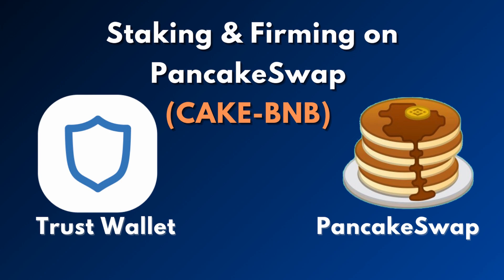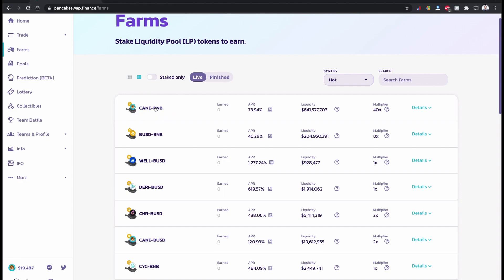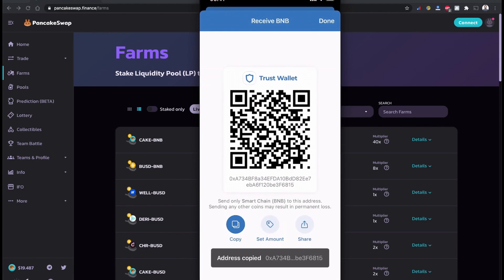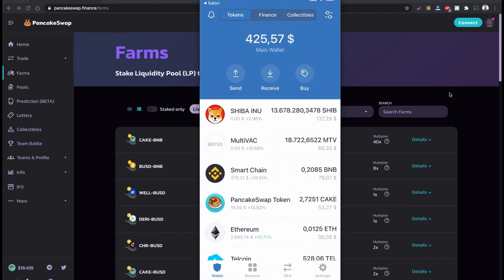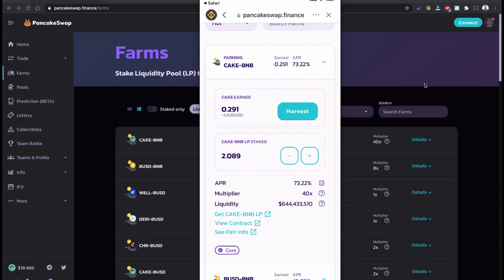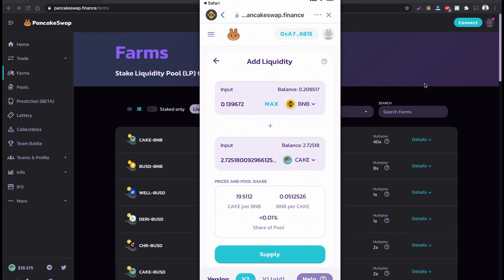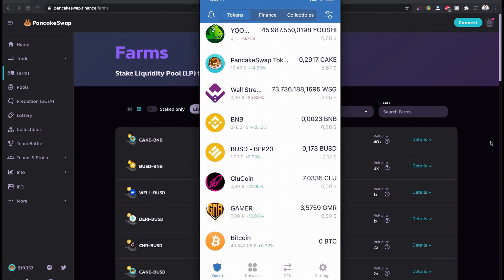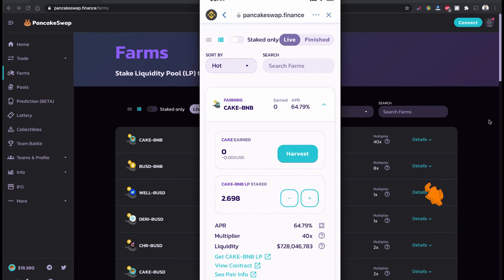How to Stake & Farm Cake BNB liquidity pool in PancakeSwap from Trust Wallet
In this pancakeswap stake and farms tutorial video, I will show you how to stake your Cake BNB coin as liquidity provider in PancakeSwap from your Trust Wallet. When you stake your cake-bnb on pancakeswap, you will earn cake coin as reward. If you have an Cake and BNB in your Trust Wallet, this is a free passive income for you where you can earn Cake coin as reward by providing the liquidity in the PancakeSwap. While learning how to stake cake-bnb lp (liquidity provider) token, you will also learn, how to enable browser option on trust wallet. The browser option enable and connect the decentralized exchanges blockchain as such, pancakeswap, uniswap and many other features.

timestamp:
00:00 Intro - How to stake and farm Cake BNB LP
02:17 Stake and Farm cake bnb on PancakeSwap using Trust Wallet
03:20 How to withdraw BNB to Trust Wallet for CAKE-BNB LP
04:22 How to enable Pancakeswap on Trust Wallet
06:16 How to add cake-bnb lp on pancakeswap
10:29 Cake-BNB LP reward, earning proofs

how to stake cake-lp, how to stake cake-bnb, how to stake cake on pancakeswap, how to stake cake,
how to stake cake-bnb token on trust wallet, how to stake coin on pancakeswap, how to stake on pancakeswap, how to stake on trust wallet, pancakeswap staking tutorials,